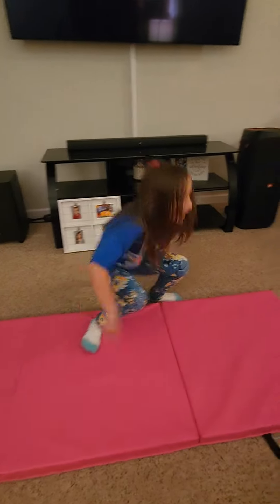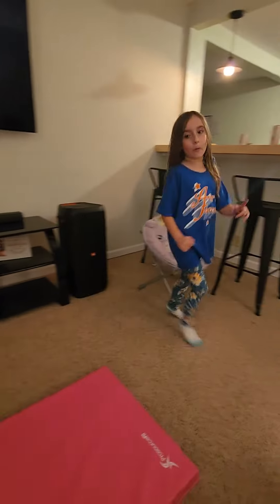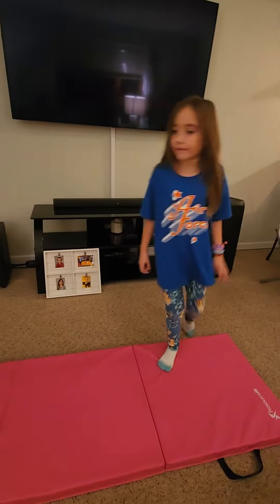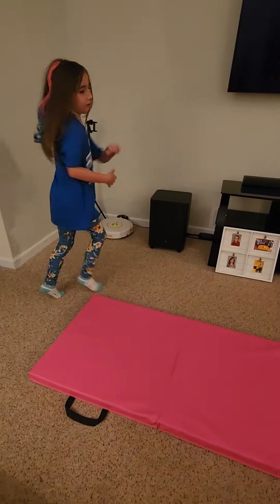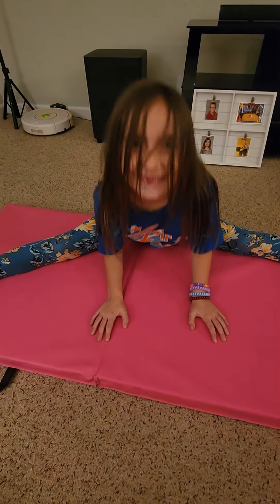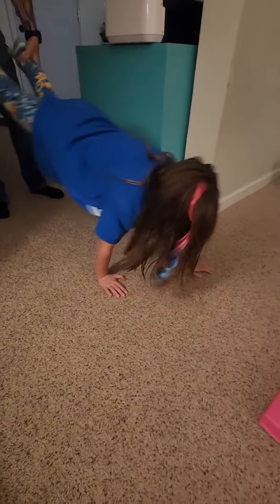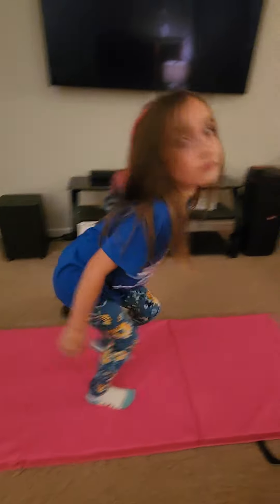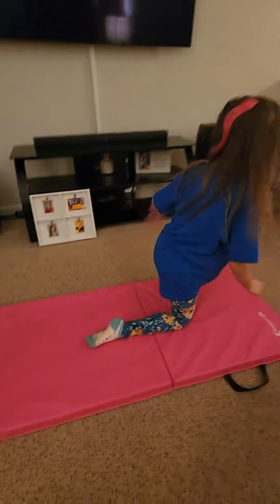Splits and somersaults.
Lauren shows off her gymnastics skills.